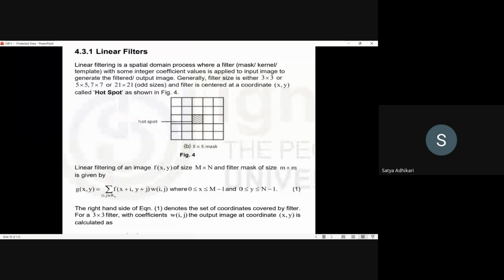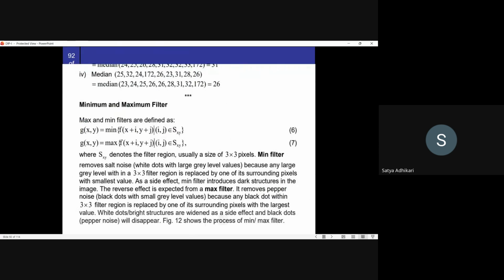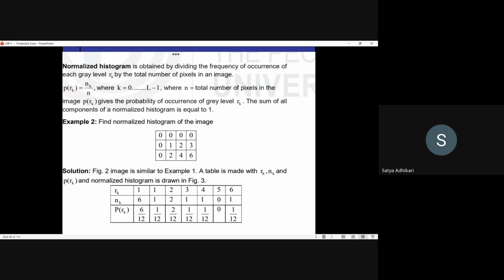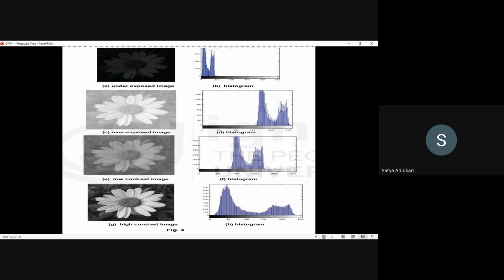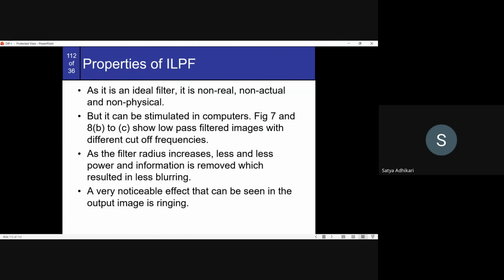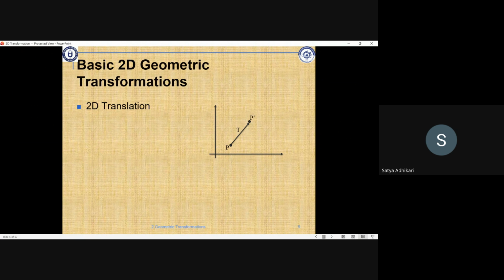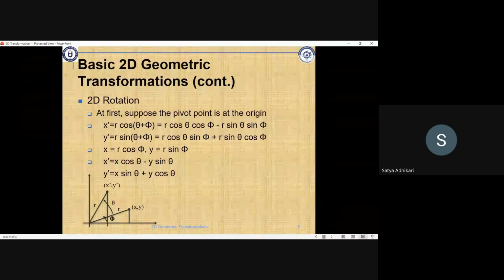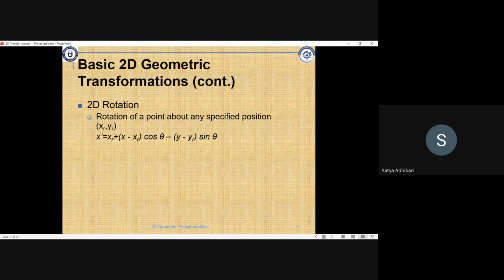MCA NEW 4th Sem July Dec 2025 MCS 230 Block 2 Unit 6 7